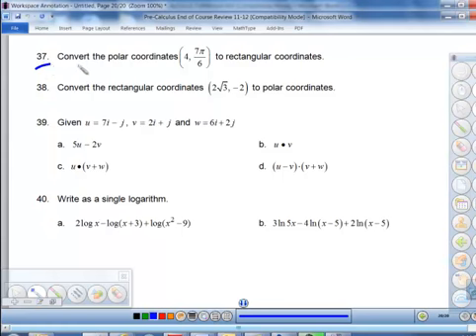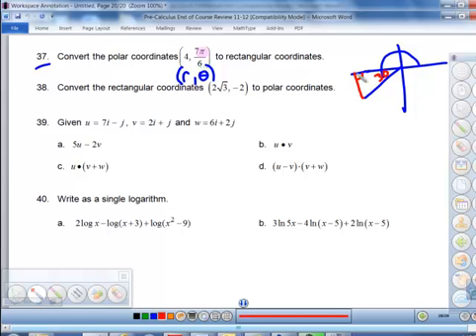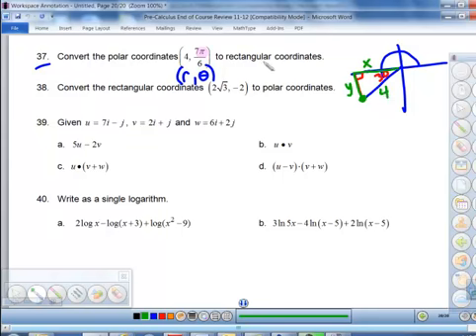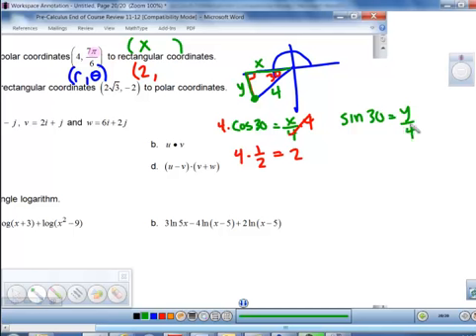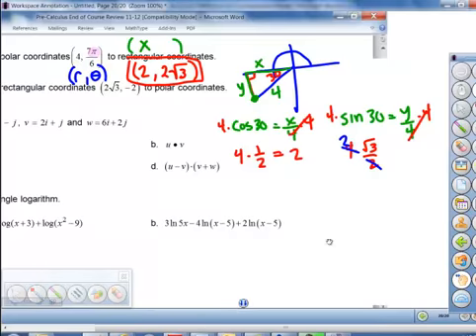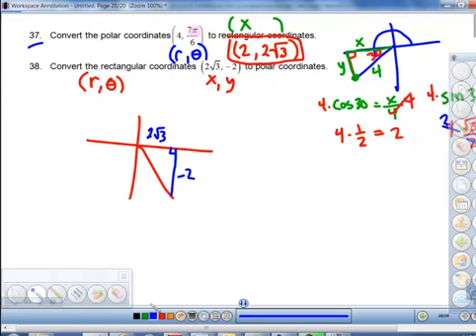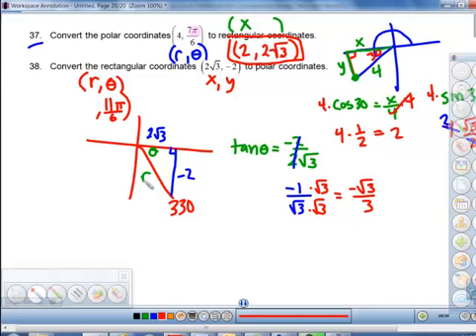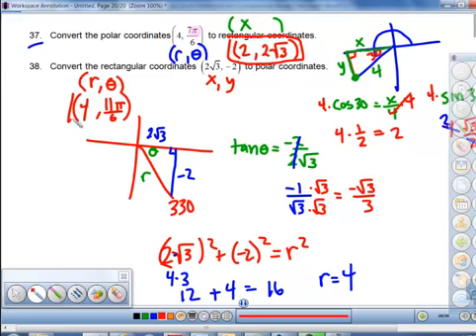Final 37-38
pre-calculus